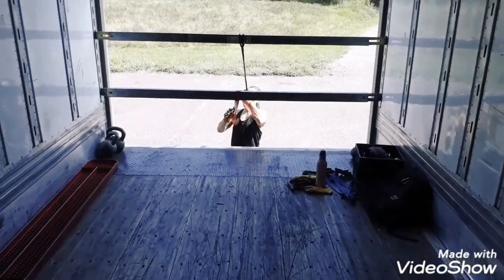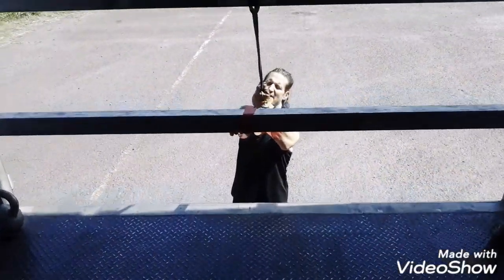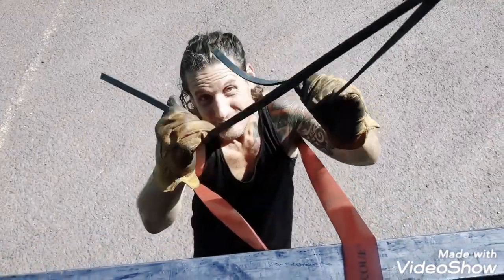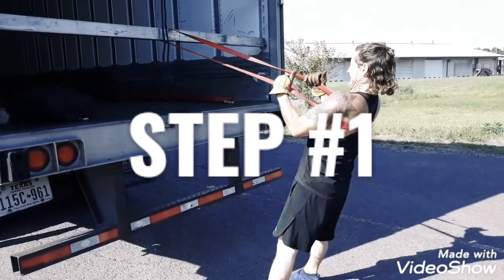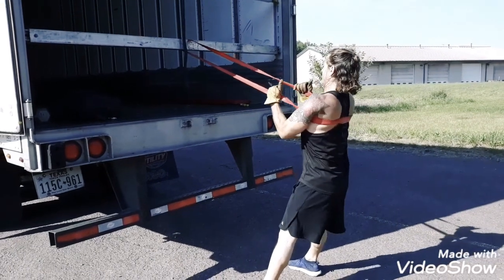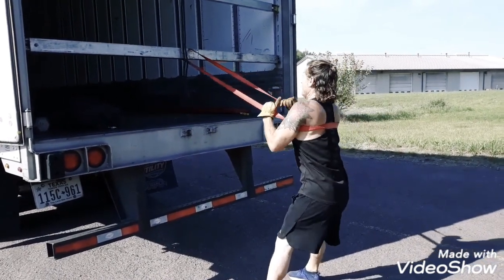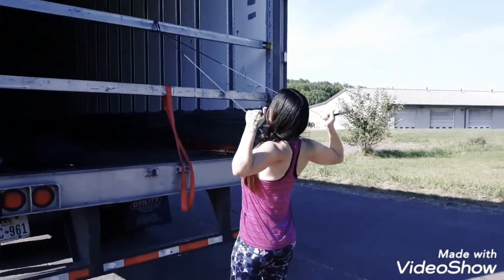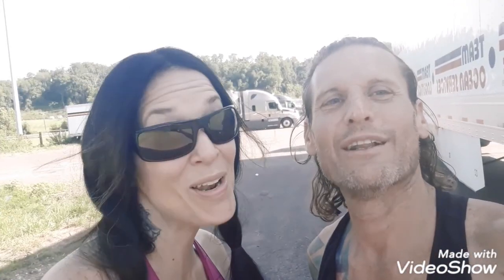DO THIS "SECRET" exercise for a complete back workout - female and male truck driver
NO GYM NEEDED with these easy resistance band exercises! These movements can be done 1 at a time at first to get comfortable. Doing both movements together works both the lower and upper back simultaneously!